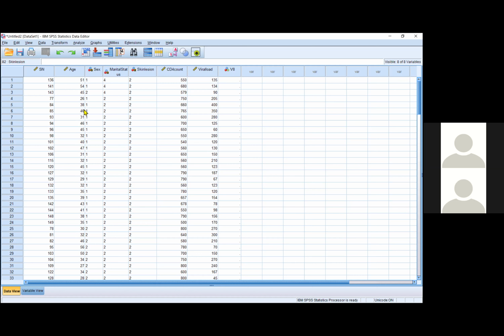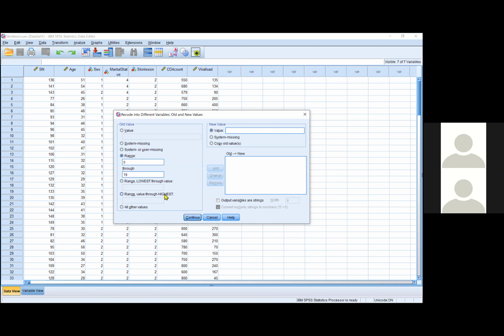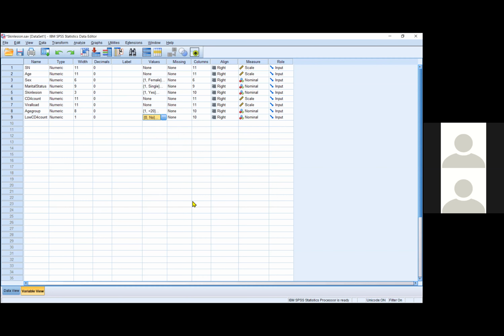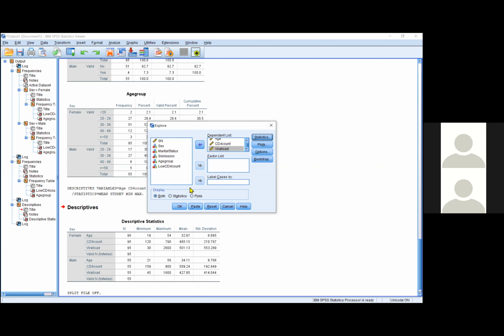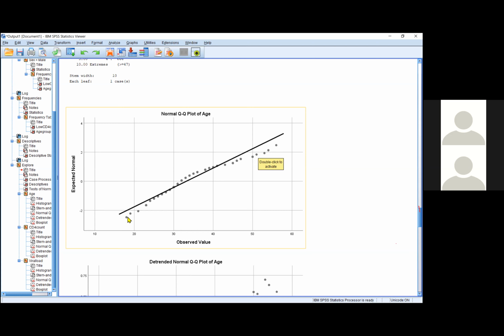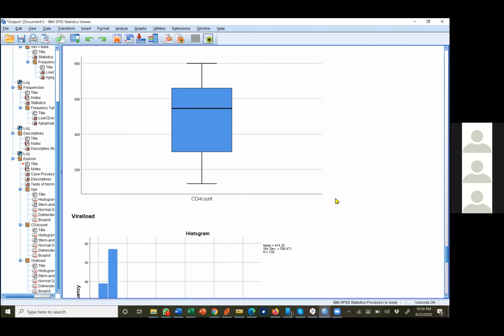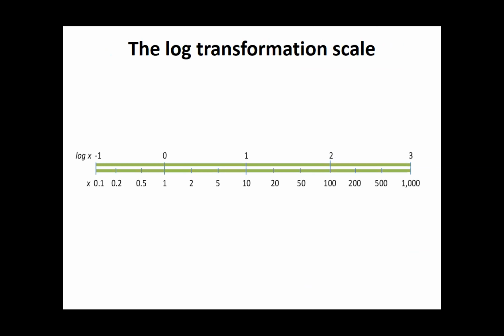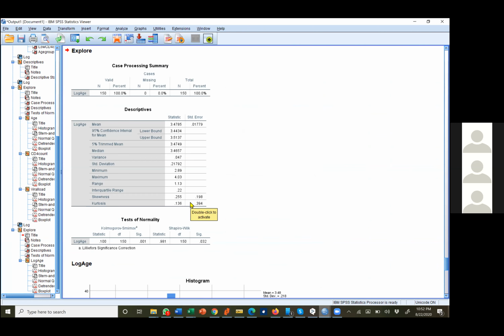Using SPSS Emeka2